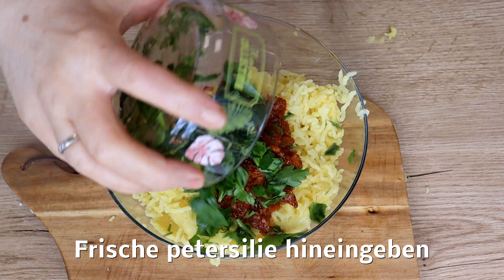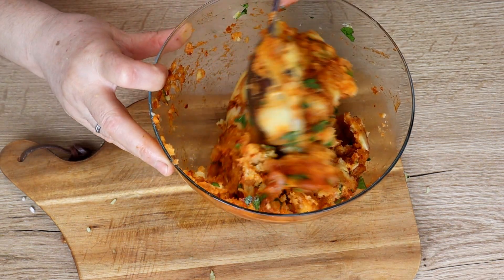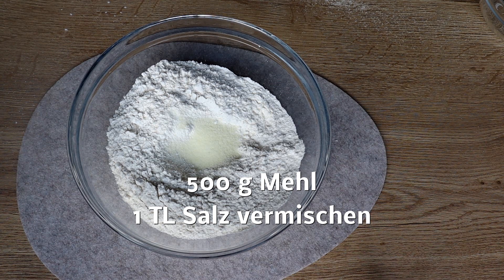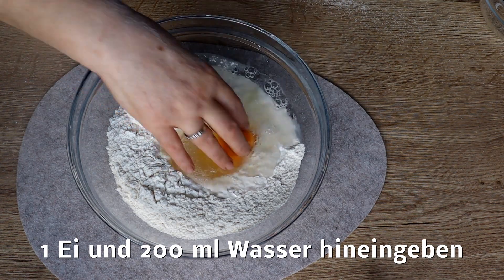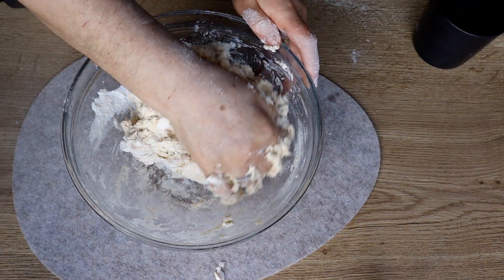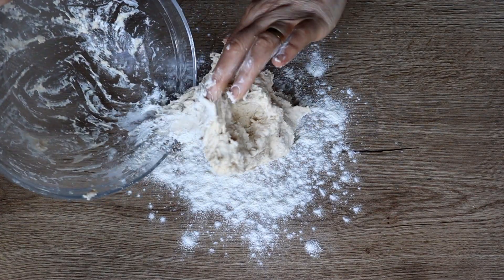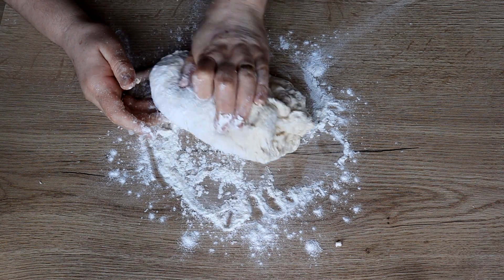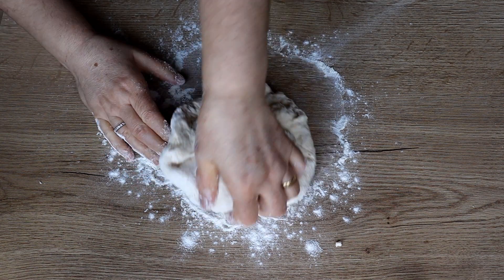Türkische Manti mal anders Gefüllt mit Kartoffeln, Joghurt und Hackbraten darüber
Meine Lieben heute habe ich ein besonderes manti Rezept für euch, diesmal habe ich meine manti mit Kartoffel gefüllt und darüber Hackbraten mit Joghurtsoße gegeben, es ist ober lecker geworden.

Zutaten für die Kartoffel Füllung:
1 Kilo gekochte Kartoffeln
1 Zwiebel
1/2 EL Tomatenmark
1/2 EL Paprikamark
Salz, Pfeffer, Chili-Pulver
kleingehackte frische Petersilie

Zutaten für den Teig:
500 g Mehl
1 EL Salz
1 Ei
200 ml Wasser

Zutaten für das Hackbraten:
400 g Hackfleisch
Salz, Pfeffer, Chili-Pulver

Zutaten für diee Joghurtsoße:
300 g Joghurt
Salz
1 Zehe Knoblauch
 Außerdem frische Petersilie

Hier zeige ich euch schnelle günstige und leckere Blitzrezepte